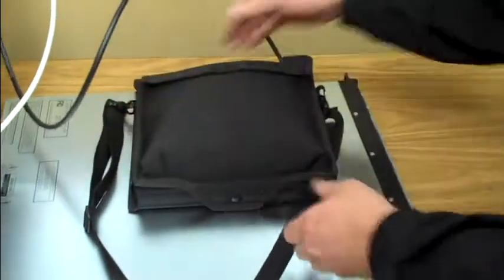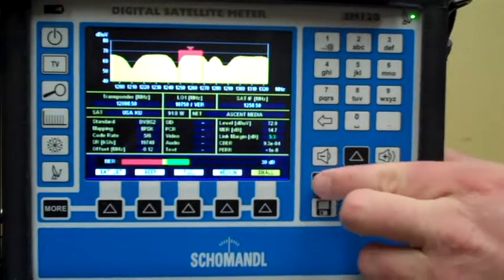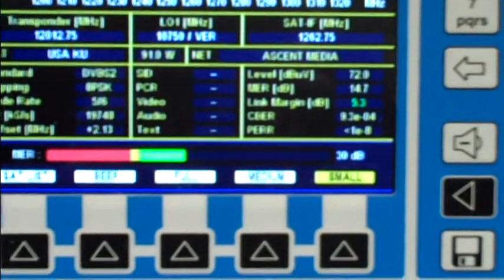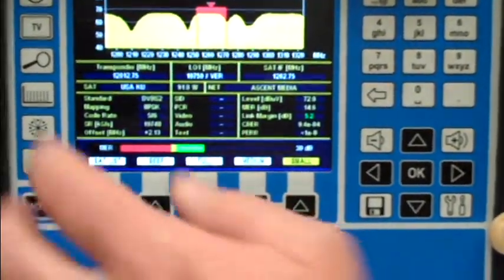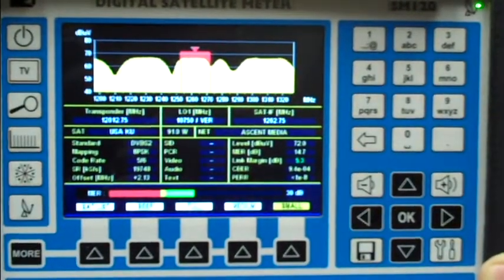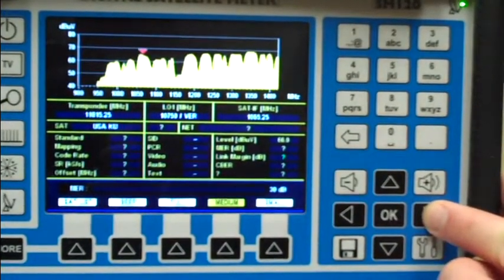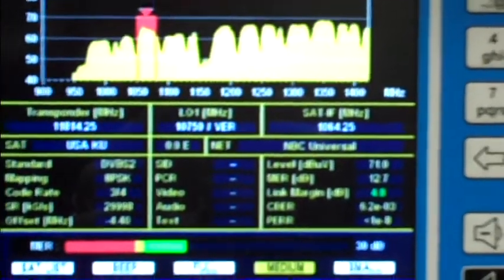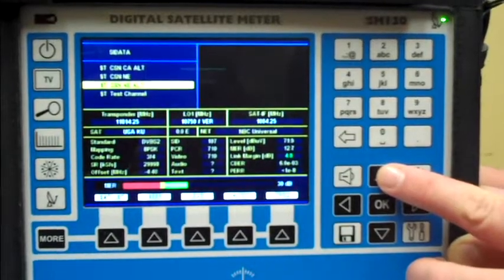SM120 Satellite Meter & Analyzer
See a demonstration of the SM120, SM120+ satellite spectrum analyzer and digital satellite meter.